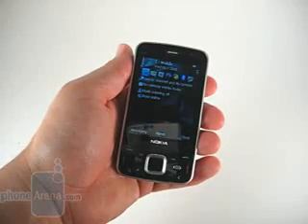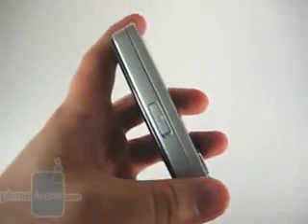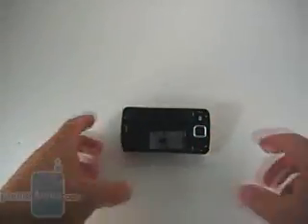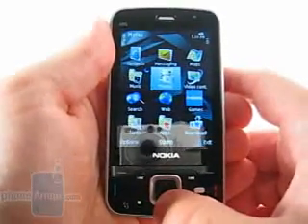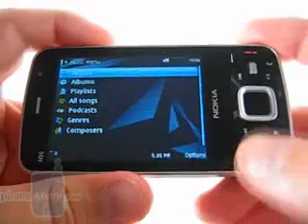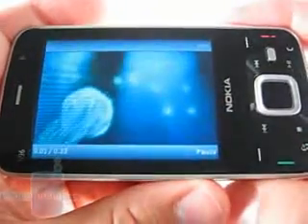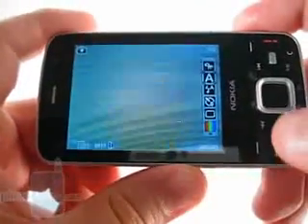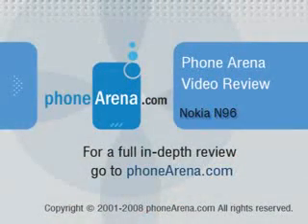Analise do Nokia N96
| Video exibindo as funcões do Nokia N96.